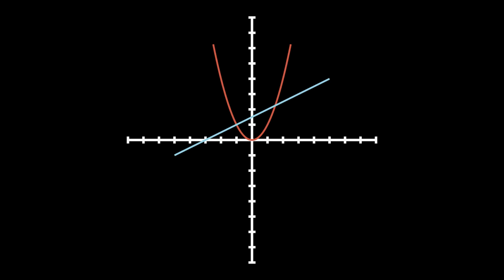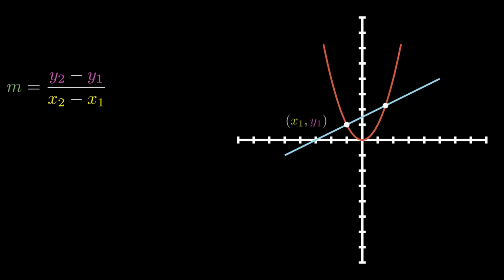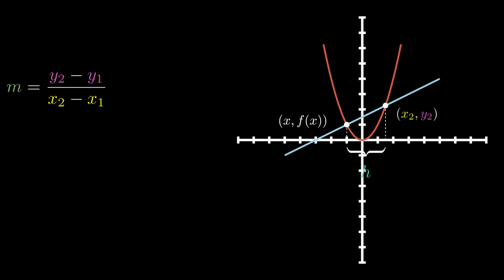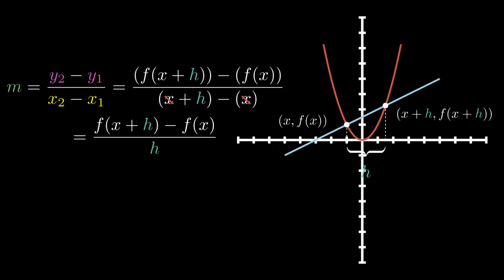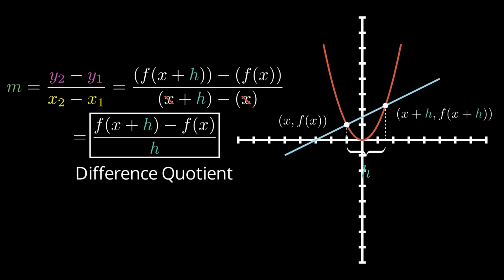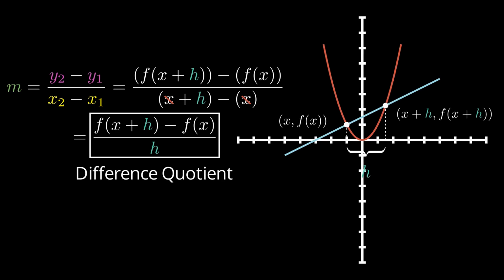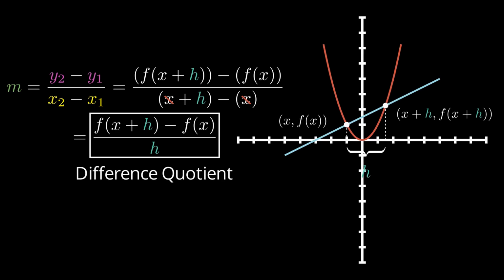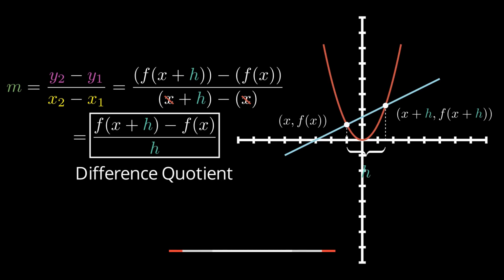What is the Difference Quotient?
In this video we go over what the difference quotient is and where it comes from. This formula may look a little familiar for all my calculus folks out there because it actually is the foundation for calculating the derivative and it probably looks familiar because we use it in the definition of the derivative.

In all honesty the difference quotient is really nothing crazy and you'll learn that it's just really another way of representing the slope formula which you'll see in this video. Enjoy 🙂